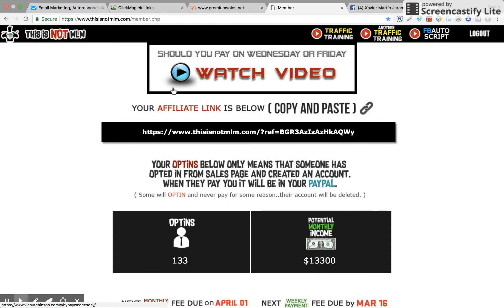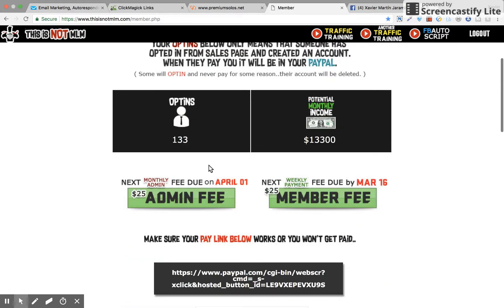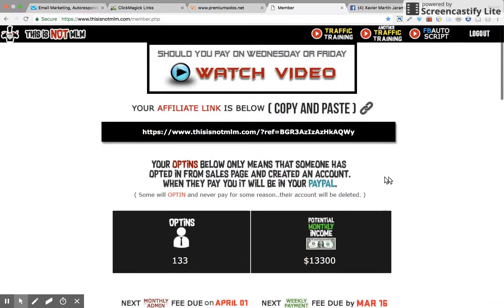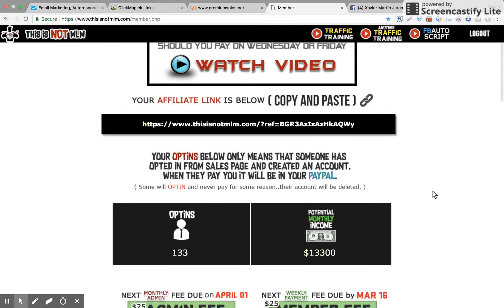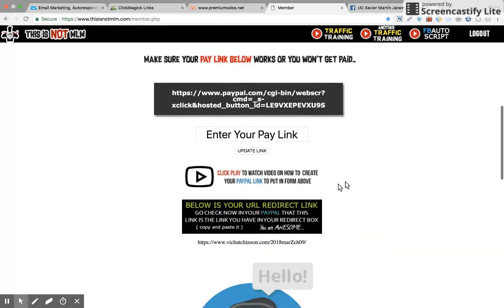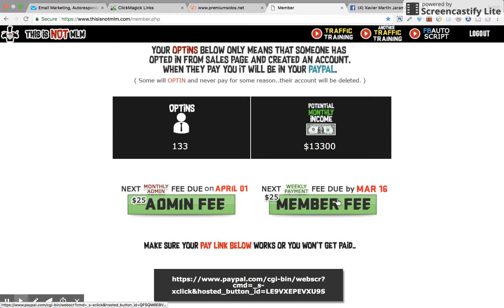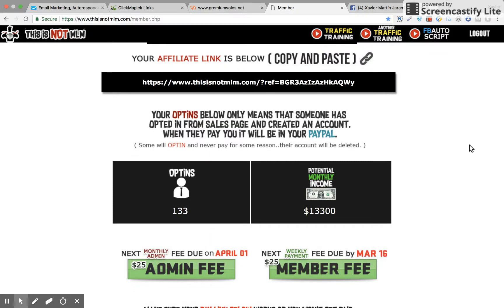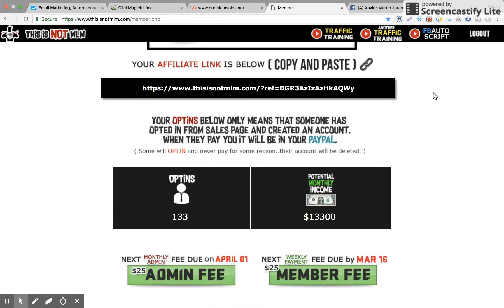This is NOT MLM Review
Vic Hutchinson's This is not MLM - Signup below to open a free account. receive $25 weekly payments to your Paypal.